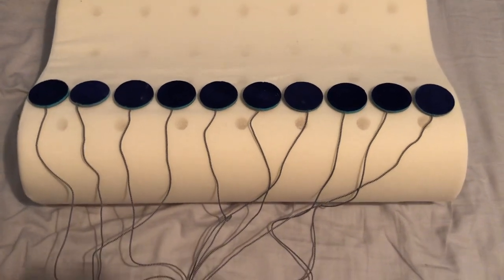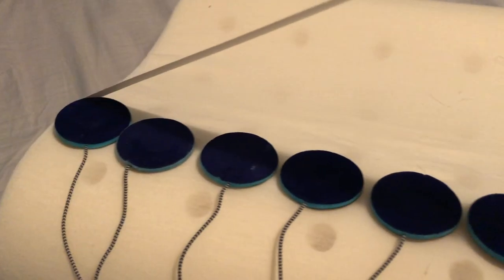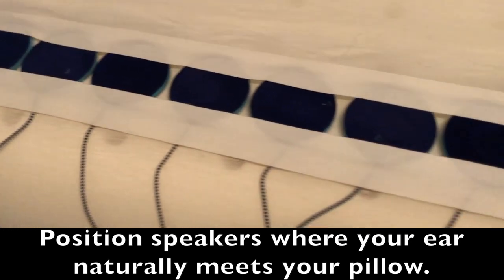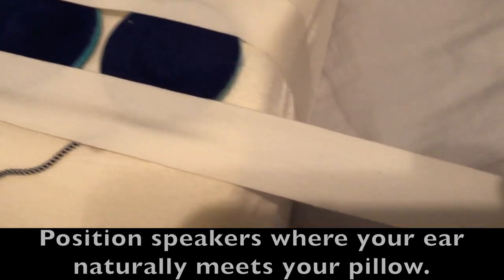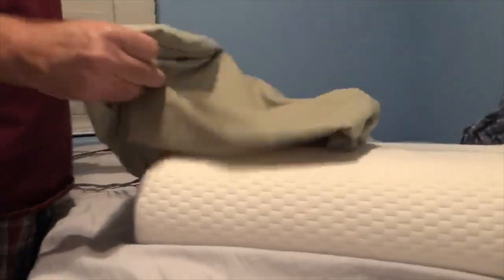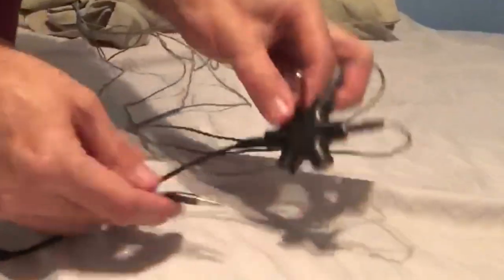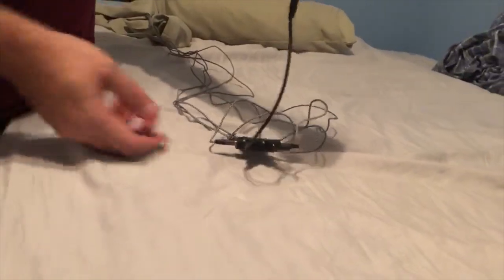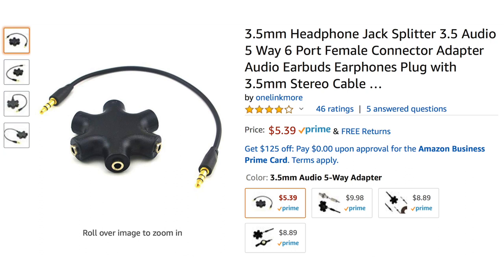Sound Pillow for Tinnitus Masking (Quick DIY video)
Basic DIY video for tinnitus masking with a memory foam pillow. I noticed these are ideal because you don't flip them over as I sleep. It plugs into your smart phone. I recommend playing the StarkeyRelax app (free, I think) for seamless white noise.

This pillow has taken the anxiety out of sleeping for me, which in-itself reduces my tinnitus (peace + rest). My phone charges all night as it plays.

White noise cancels out tinnitus, not necessarily by matching frequency, but by bringing a similar sound from outside the ear - so it tricks the mind into acclimating to this new environment by blocking both sounds as "nothing to see here".

Tinnitus by itself alerts the mind that there is a crisis, even though there is no crisis. White noise cancels the alert with perceived normalcy. Over time you get used to a louder ambience.

The parts come to about $100 for everything. Invest in yourself!

-Dana